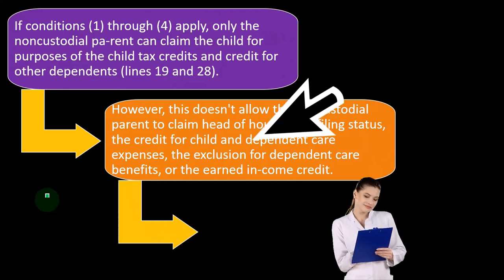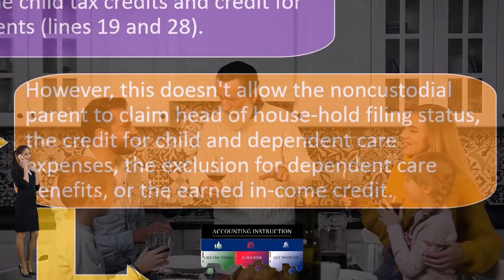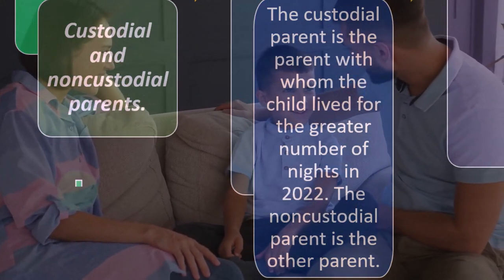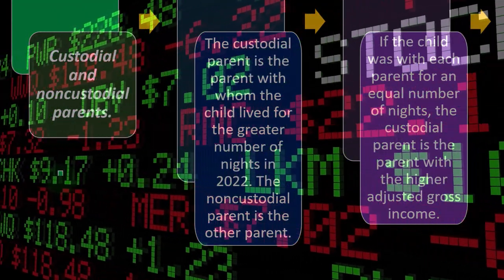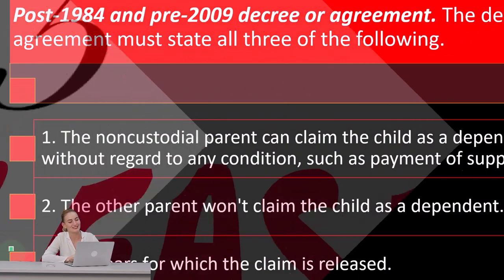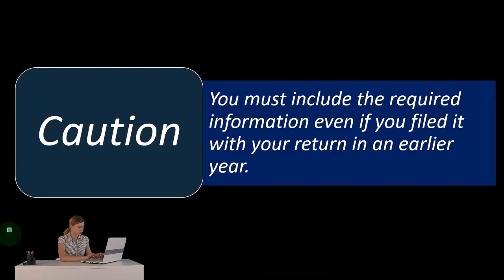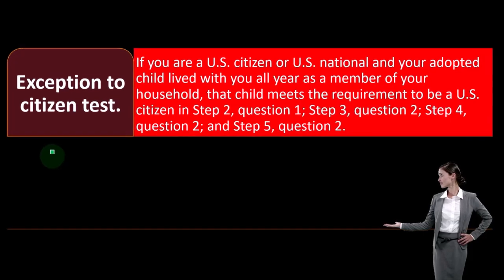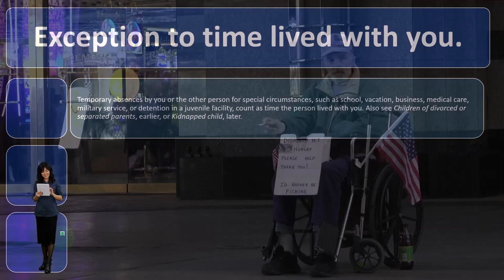Qualified Dependent Rules & Definition Part 2- Income Tax 2023